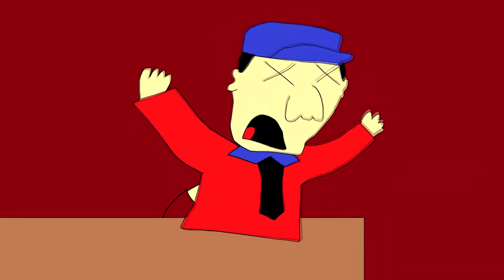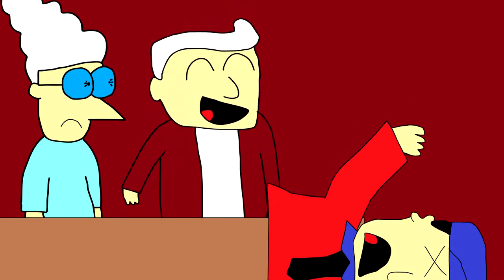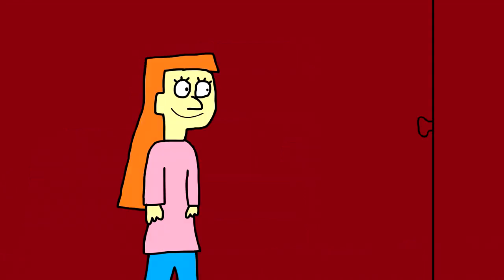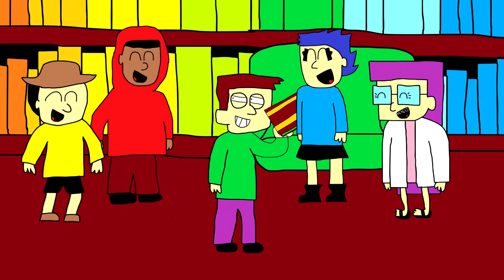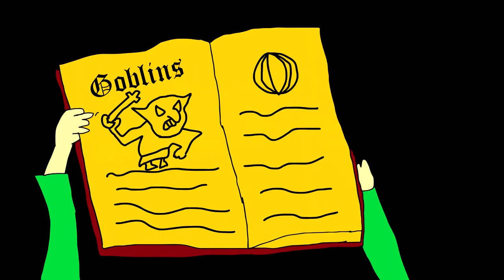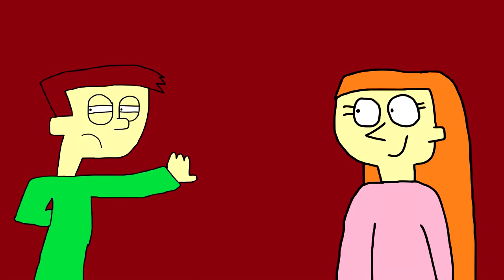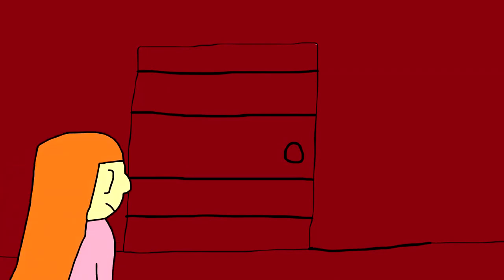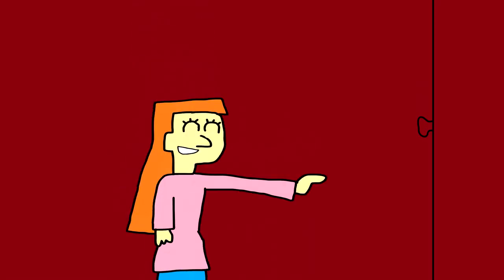Library Kids - Cartoon Pilot - Basement of Horrors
This is a pilot for my brand new TV series, Library Kids!

The show stars ordinary 11-year kid Adam, his annoying sister, Angela, and his four best friends, Jackie, Ryan, Naomi, and Glenn at his grandpa's library. But after finding out there are MANY secrets in this library, Adam and his friends must find evidence.

But not from the start. But now that I finally uploaded this pilot, I can no longer do the same with the other three kids.

Hopefully this pilot is popular enough, so that a crew member at Nickelodeon, Cartoon Network, or Disney can make this a full series. Either that or most people will hate it and Mr. Enter will make a review of it. Only time will tell.